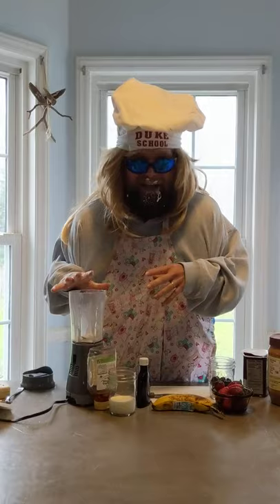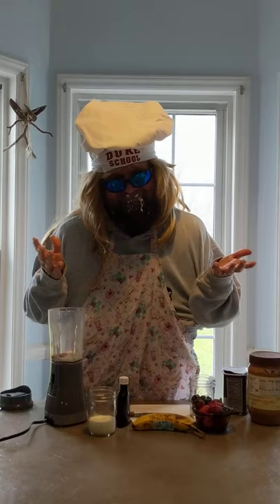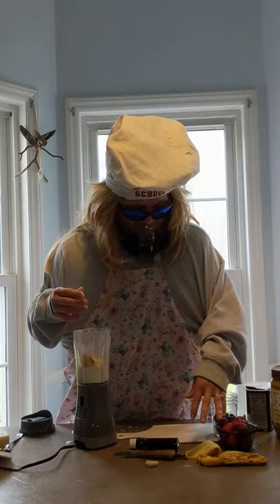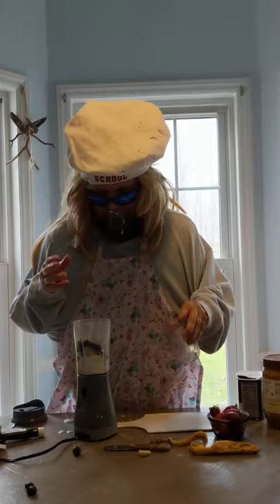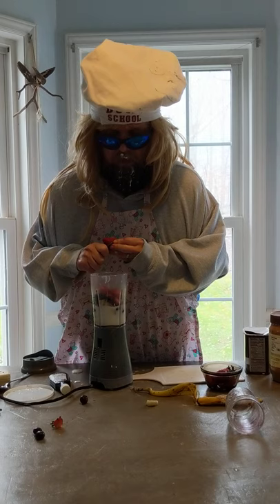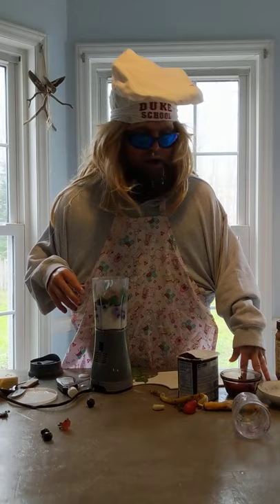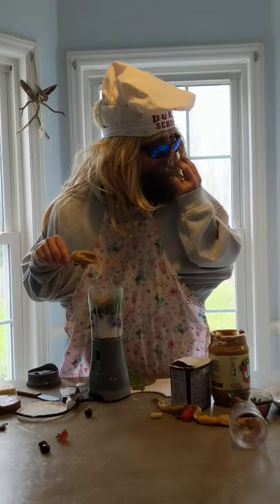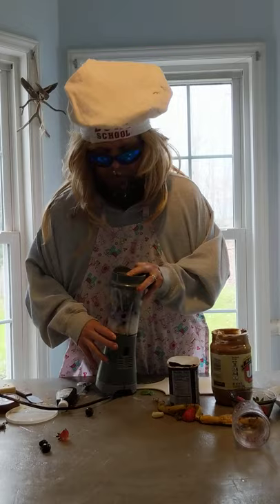In the kitchen with Jim Shorts: Smoothie time